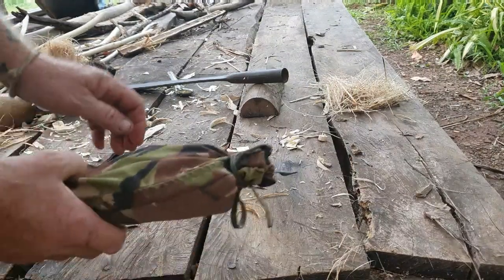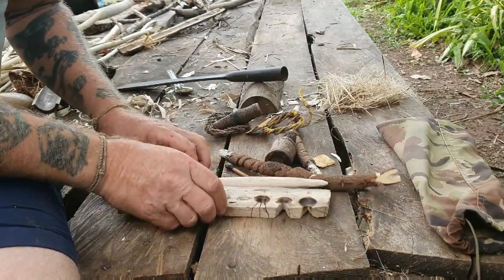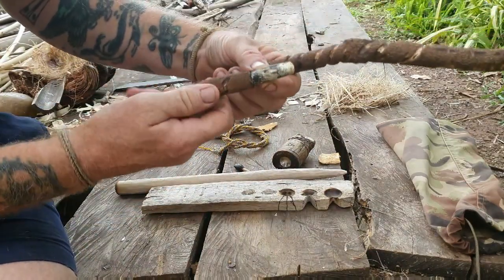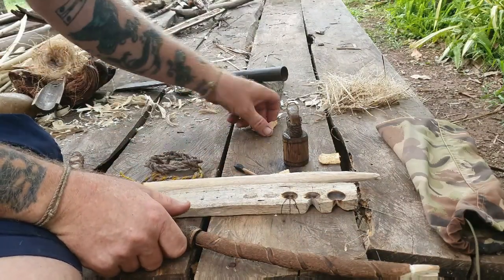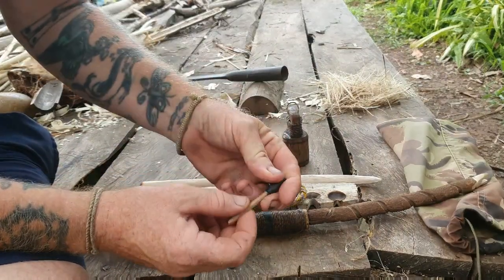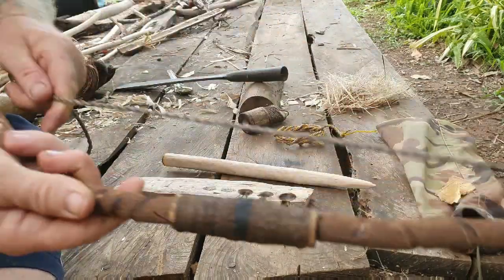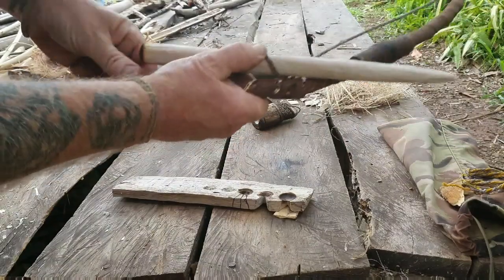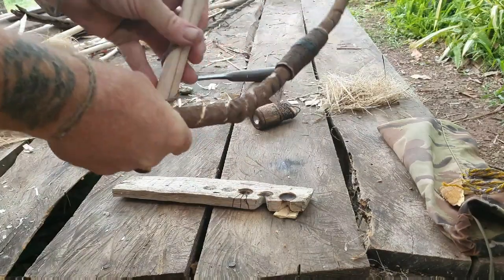Take down bow drill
...Ey up firebugs !
...So I made a bow drill kit for a friend who wants to learn friction fire lighting.
...I wanted yo keep it as compact as possible, so you could carry it easily in a backpack or side pocket & for ease of postage. Anyway I came up with the idea of a take down bow using a bamboo coupler & two pieces of a tamarind branch carved to fit. I over did one piece of tamarind & it was a little loose but a smear of pitch glue in the coupler tightened it up nicely.
...I think my friend will be pleased with it when I can get it shipped out.
...Stay safe & I'll catch ya soon guys